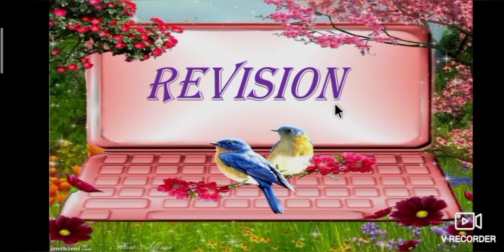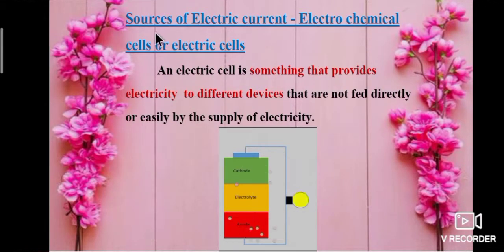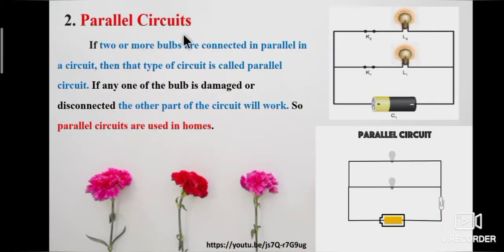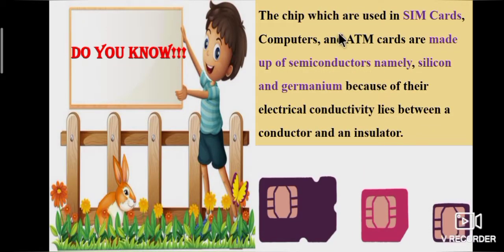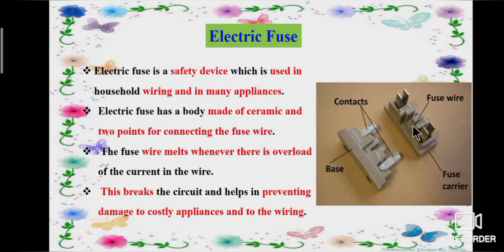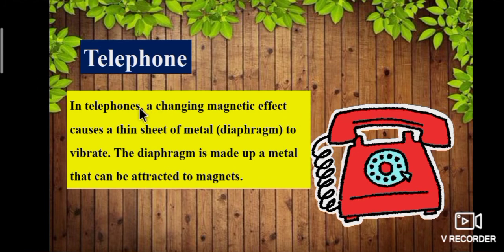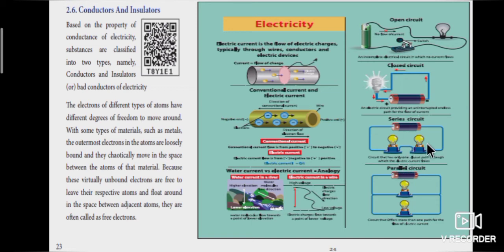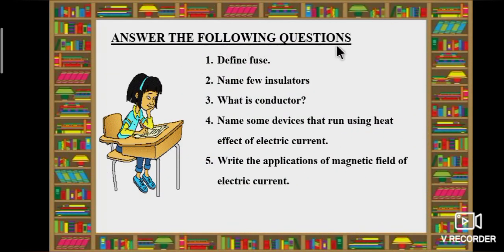7th Science, T-II,Ln-2, Electricity,Part-3.